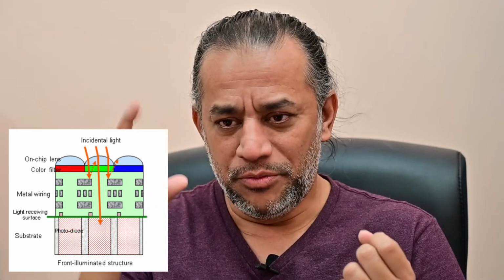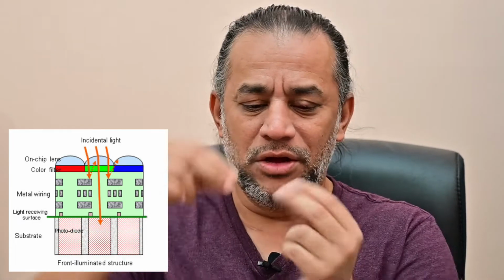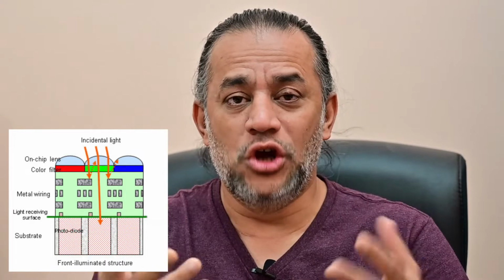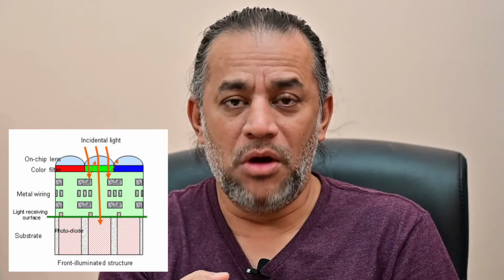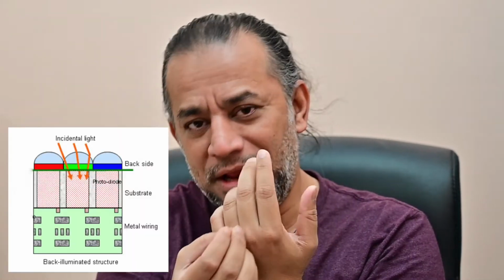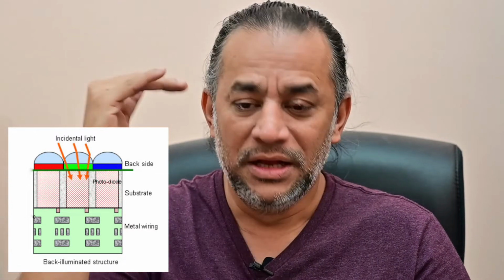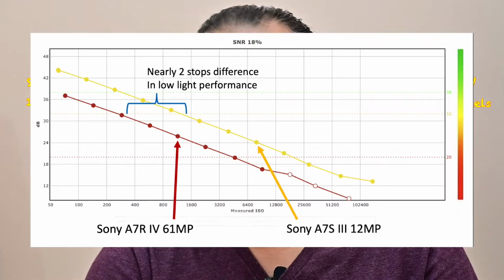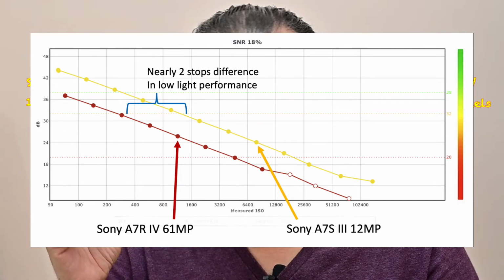Is Full Frame better for low light photography? ...... NOT ANYMORE !!!!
Still, people keep saying that for low light shooting or to be called a PRO photographer, you need a FULL FRAME camera which is totally wrong. I still wondering what makes people say that?

The reality is far from the truth. Now all higher-resolution full-frame cameras are nearly identically performing to APS-C or crop sensor cameras due to having identical pixel sizes like them. So, if all higher-resolution full-frame cameras are having identical pixel sizes to APS-C or crop sensor cameras, then where is the advantage of having a full-frame in the first place? and the answer is NONE, there is no advantage of having a higher resolution full-frame camera for low light performance. Below is a list of both APS-C and Full Frame cameras that contains identical pixel size and perform nearly the same. The only difference maker in performance (if found) is due to the SNR firmware inside the Full Frame cameras to make them perform better.

APS-C = Full Frame

Nikon D200 = Nikon D600/610/750
Nikon D7000 = Nikon D800/810
Nikon D500/7500/Zfc/Z50/Z30 = Nikon D850/Z7/Z& II
Fujifilm X-T3/4 = Sony A7R4
Canon 7DMk2/70D = Canon 5DS/5DSR/Sony A1
Canon 7D = Panasonic S1R
Canon EOD M/M10 = Lieca SL2

Hope you will like this video. Stay tune at VUEGRAPHY for such informative stuff.

Regards,
Babar Swaleheen